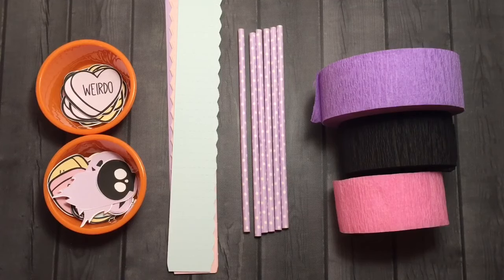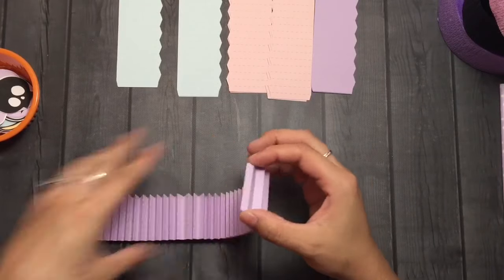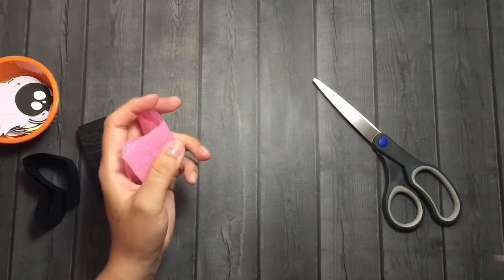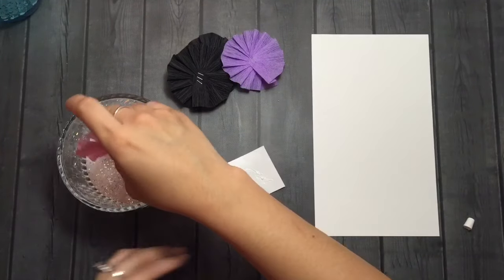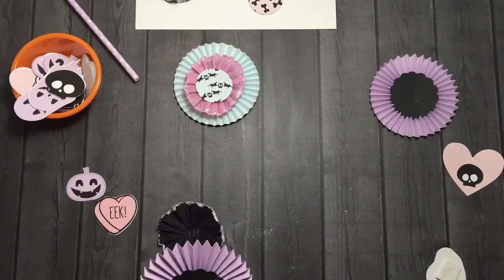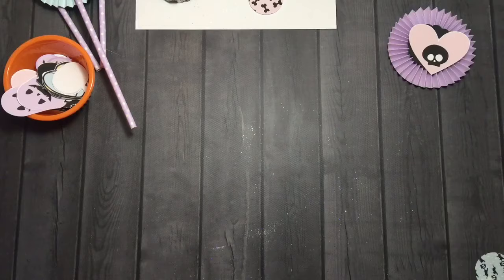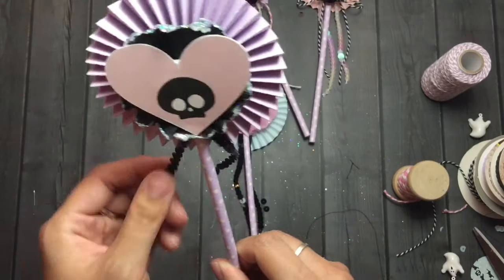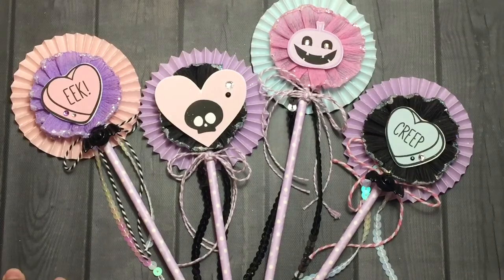💀 October Daily 2016 Raskog Prep Mini Series: Spooky Pastel Wands 💀